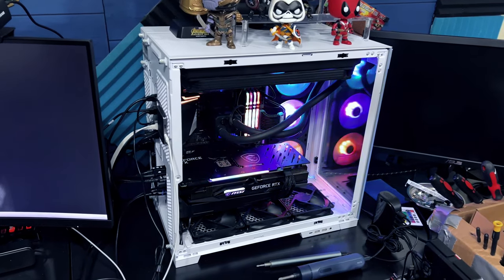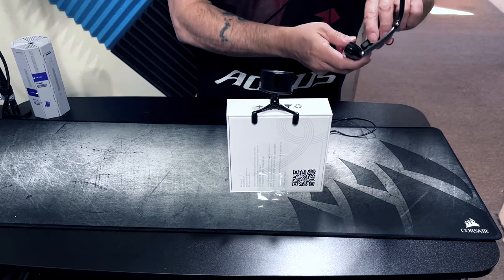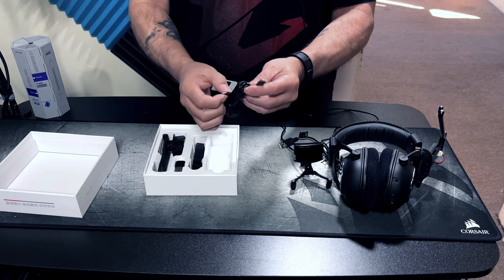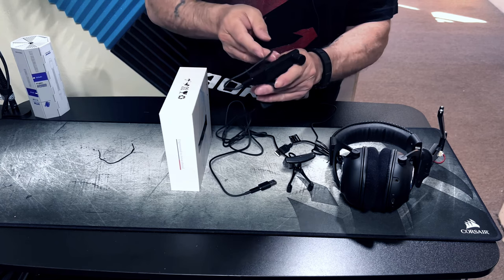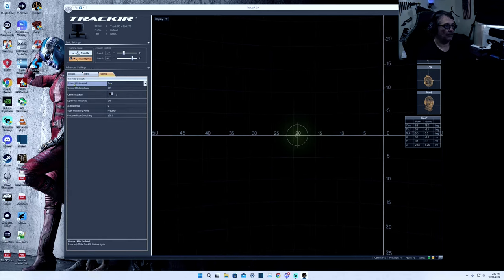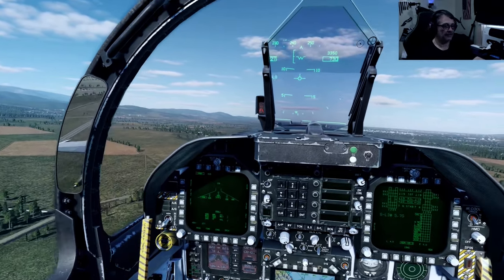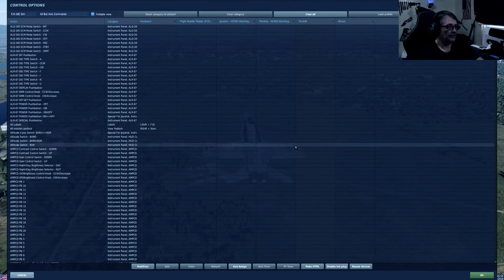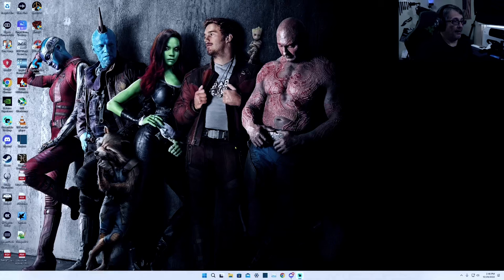Trackir 5 Pro vs AimxyZ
Head tracking hardware for DCS World.